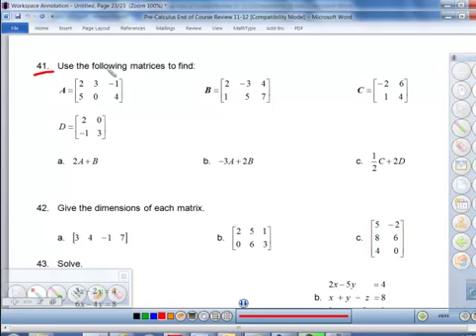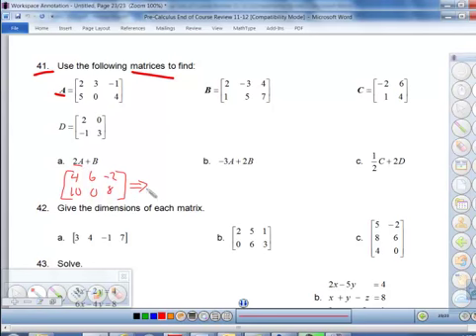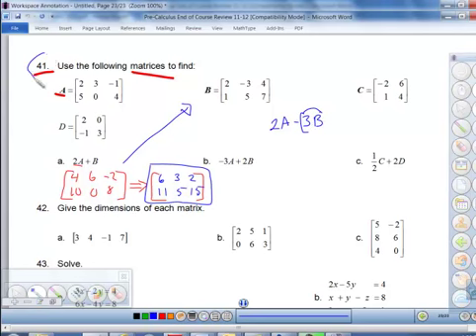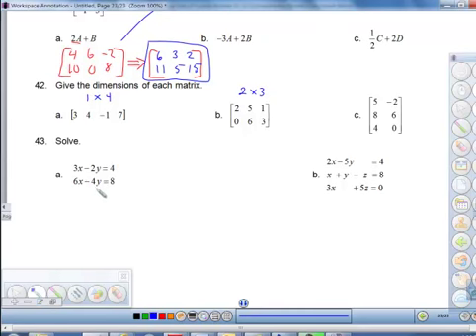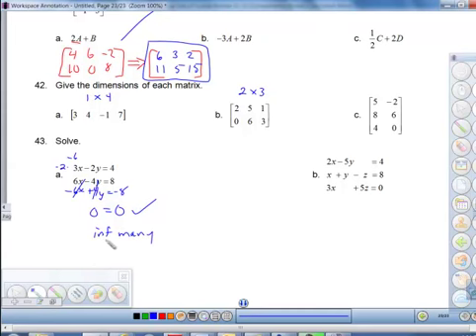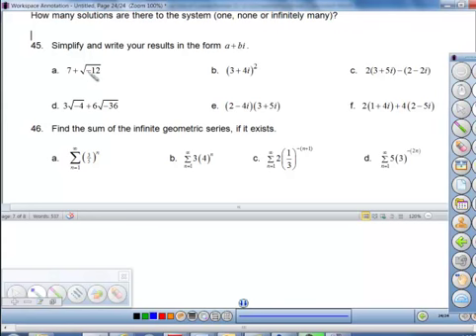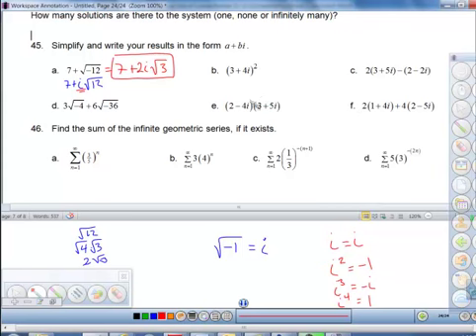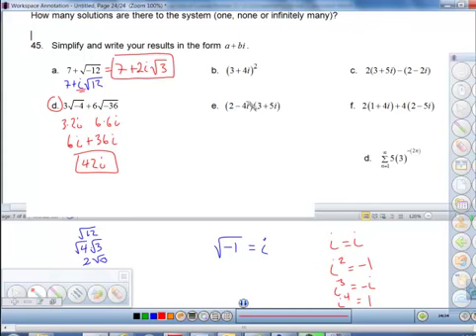Final 41-45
pre-calculus